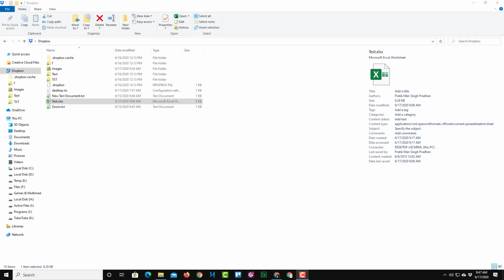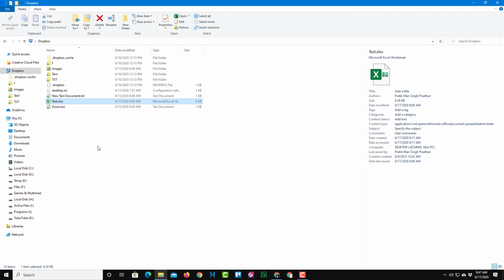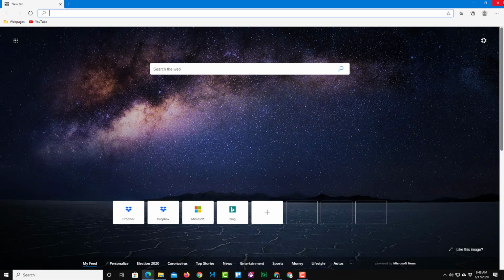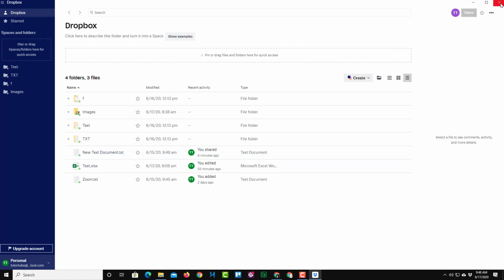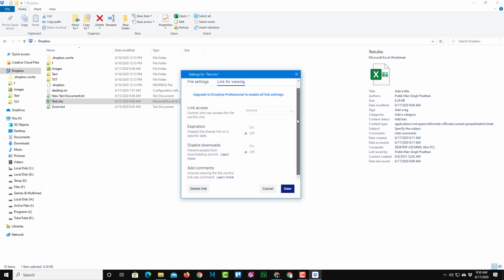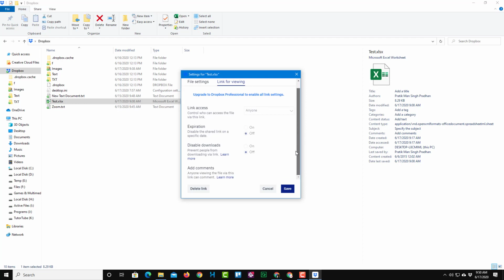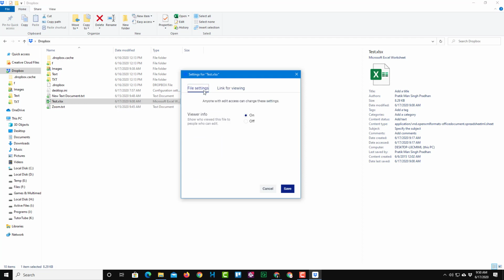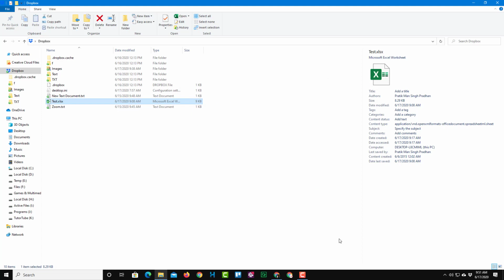Dropbox Tutorial - Lesson 13 - Sharing Files through Link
In this tutorial, we will be discussing about Sharing Files through Link in Dropbox